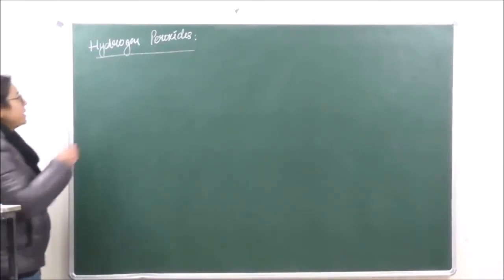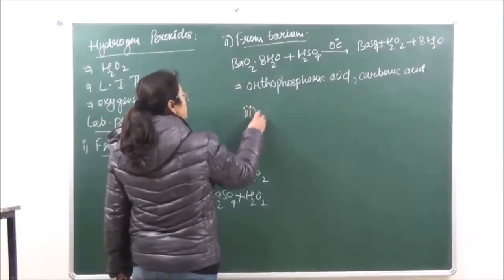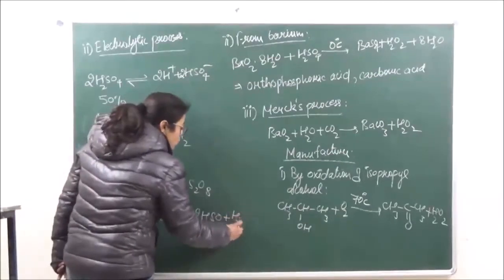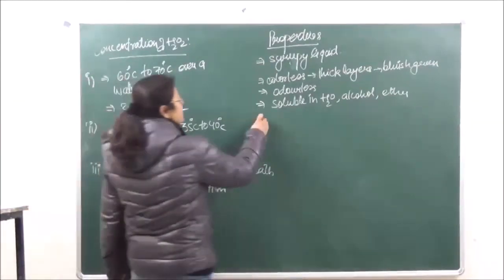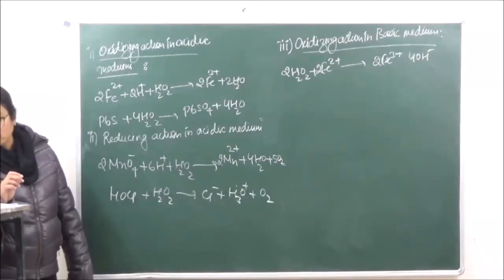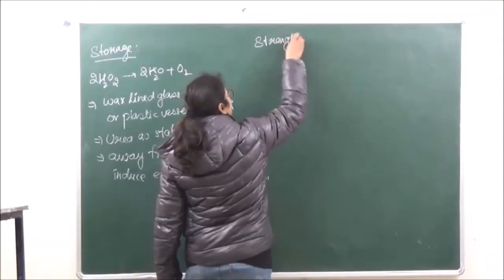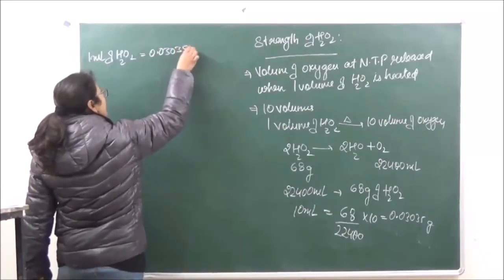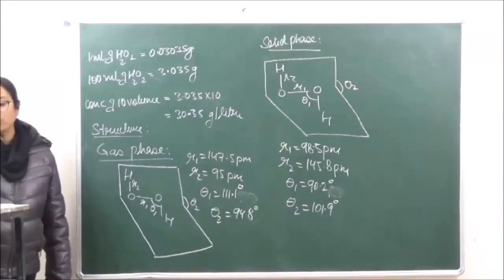Hydrogen Peroxides and it's Properties | Hydrogen Class 11 Chemistry | Shaillee Kaushal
Hydrogen peroxide behaves as an oxidising as well as reducing agent in both acidic and basic solution. The oxidation state of oxygen in hydrogen peroxide is -1 . It can be oxidised to oxygen or reduced to water or hydroxide ion. Hydrogen peroxide is a powerful oxidising agent but a weak reducing agent.